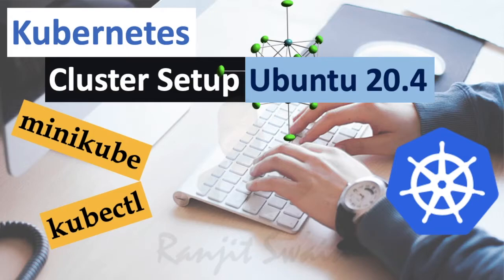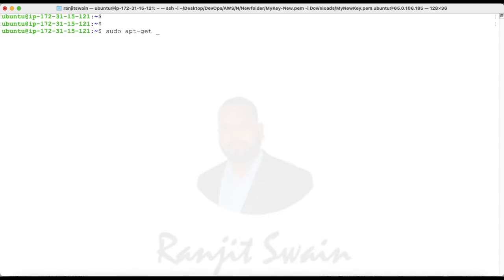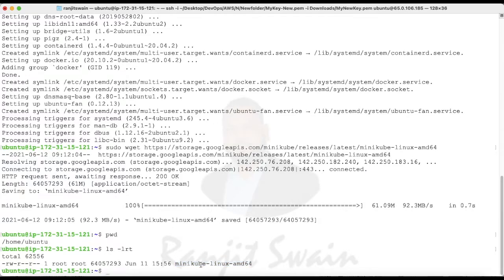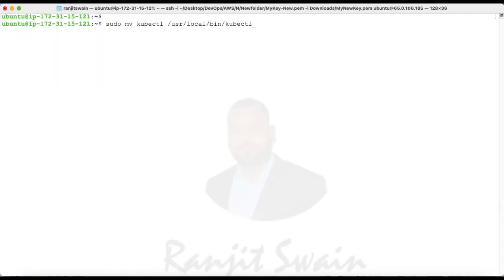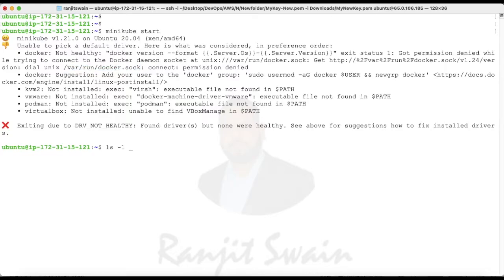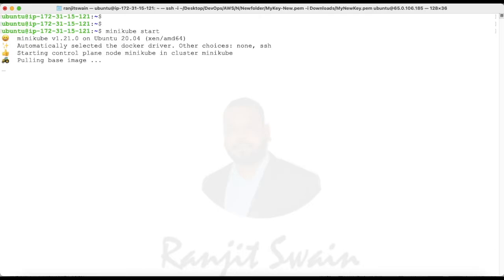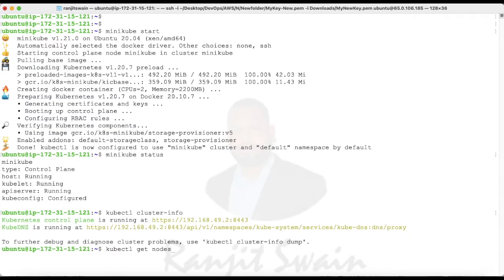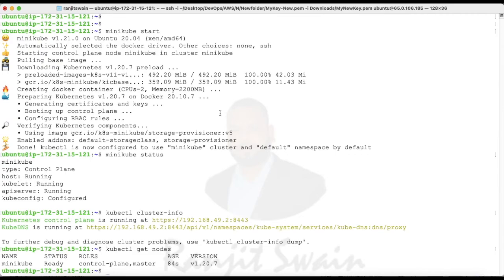Kubernetes Tutorial : Local Cluster Setup using minikube on Ubuntu 20.4 Linux machine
In this video tutorial we will how we can do a local cluster setup using minikube on Ubuntu 20.4 linux machine. We will install Docker, minikube, kubectl.

A step by step process of a single node cluster creation.

sudo cp minikube-linux-amd64 /usr/local/bin/minikube

sudo chmod 755 /usr/local/bin/minikube

minikube version

sudo mv ./kubectl /usr/local/bin/kubectl

kubectl version

#5: Start minikube

$ minikube start

$ minikube status
$ kubectl cluster-info
$ kubectl get nodes